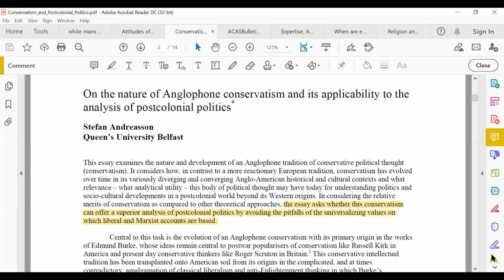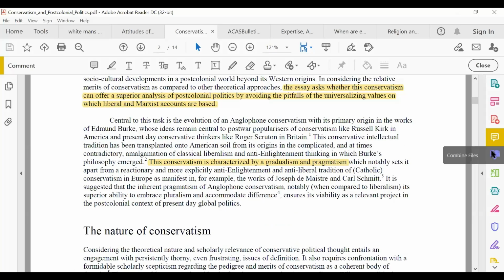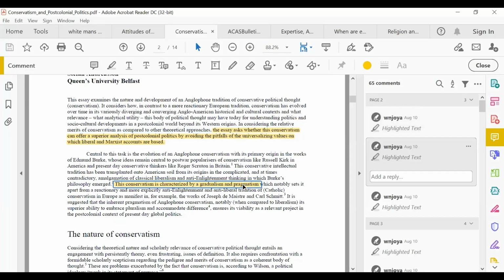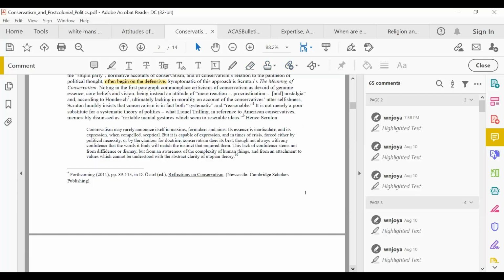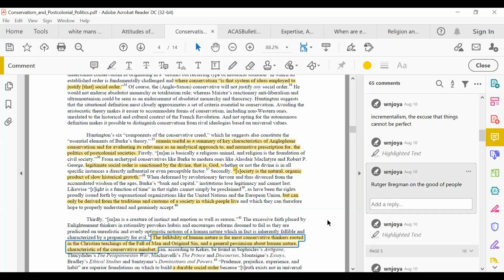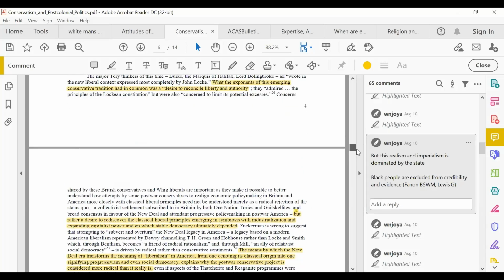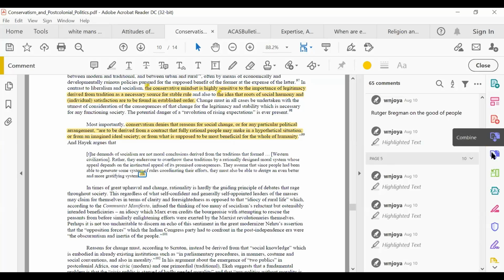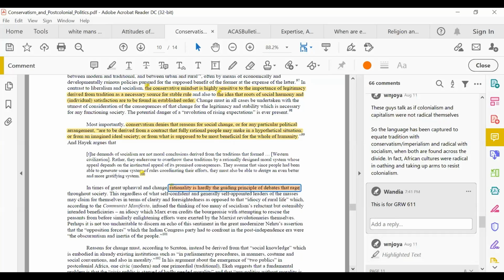Reading for Academic Writing: Comprehension and Analysis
Comprehension and analysis are the upper level tools of reading for academic purposes, and require more historical, reflection and integration of other sources. This video practically demonstrates these reading skills using the debate on African studies sparked by American historian Phillip D Curtin.

Readings
"Ghettoizing Africa, Africans and African Studies," by articles by Phillip Curtin, ES Atieno Odhiambo, Micere Mugo among others
"Notes on the Postcolonial," by Ella Shohat
"The Angel of Progress: Pitfalls of the Term "Post-Colonialism" by Anne McClintock
"French racism, anxiety and love for postcolonialism," by Wandia Njoya on Aljazeera
Preface to "Kenya: The Struggle for Democracy,' edited by Shadrack Nasongo and Godwin Murunga
"Dead Aid: Why Aid Is Not Working and How There Is a Better Way for Africa," by Dambisa Moyo